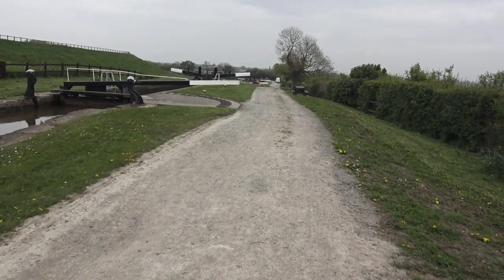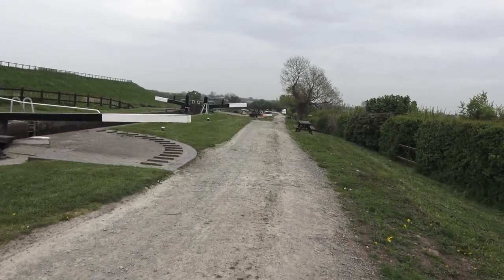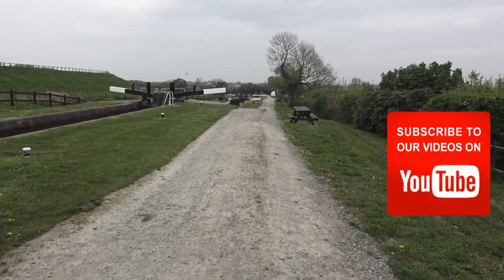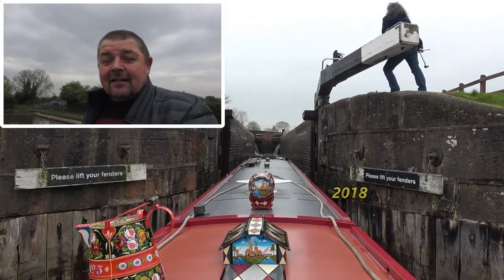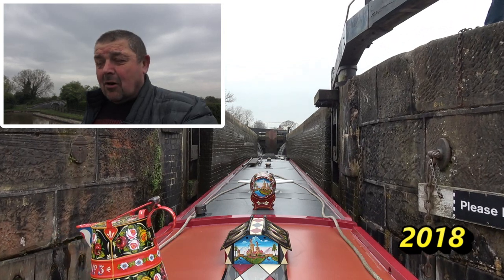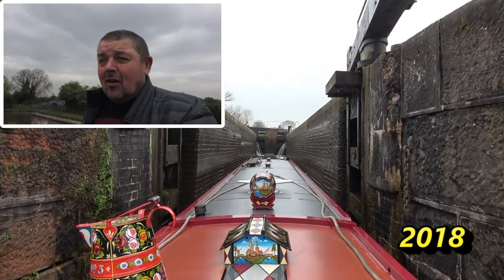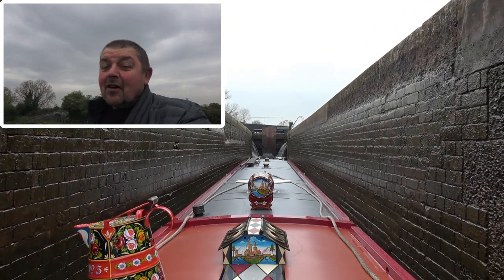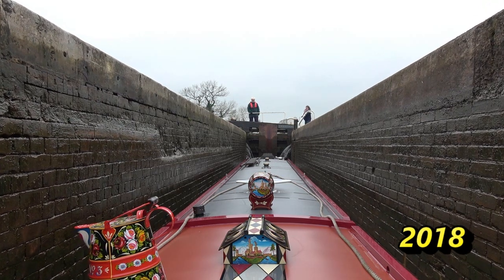Narrowboat Life - 2019 - No.79 - A Very Tight Squeeze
Our plans changed before we even started cruising. The narrowest lock in the UK is getting tighter and tighter. Restrictions are now in place limiting access to the most popular canal in Britain. Will it be closing very soon???  😨😲😢

We are passionate about narrowboating and want to make enjoyable videos for people to watch, that is reward enough for us.